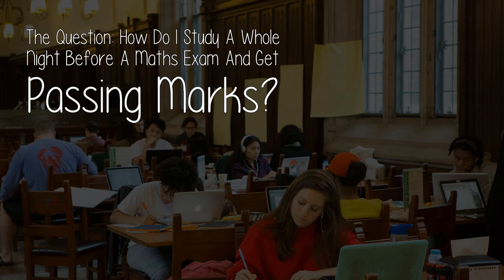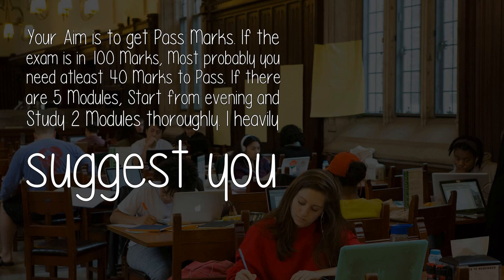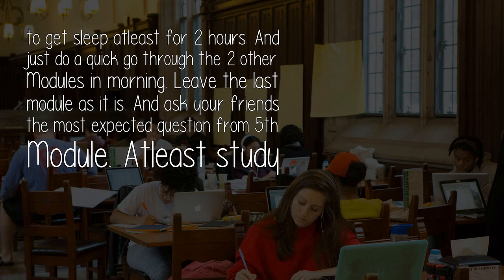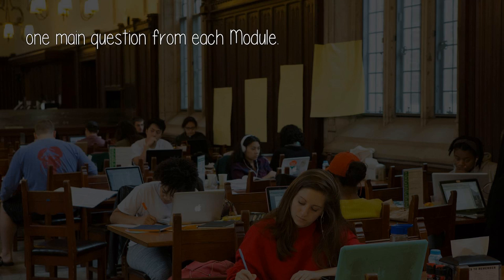How Do I Study A Whole Night Before A Maths Exam And Get Passing Marks?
Your Aim is to get Pass Marks. If the exam is in 100 Marks, Most probably you need atleast 40 Marks to Pass. If there are 5 Modules, Start from evening and Study 2 Modules thoroughly. I heavily suggest you